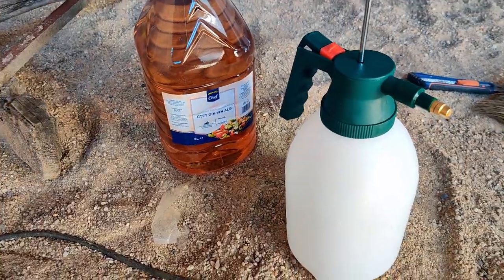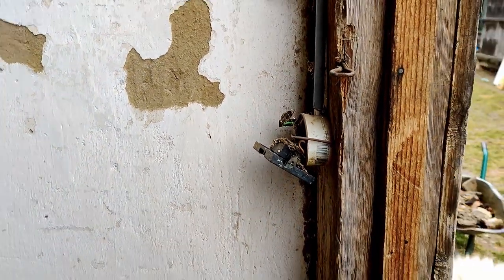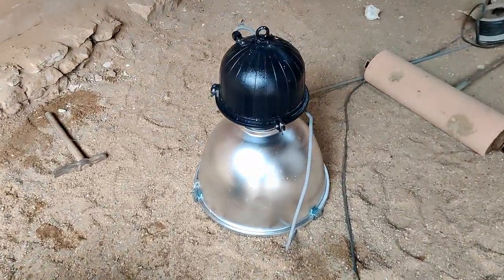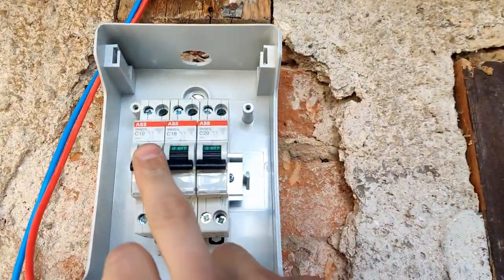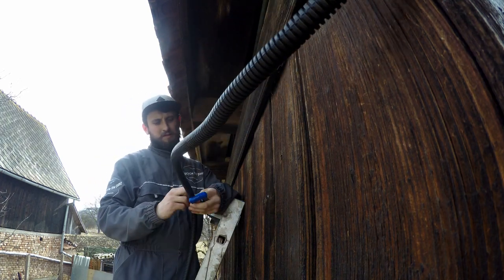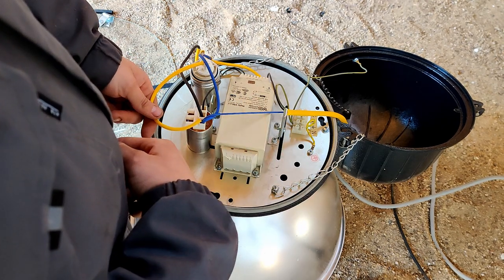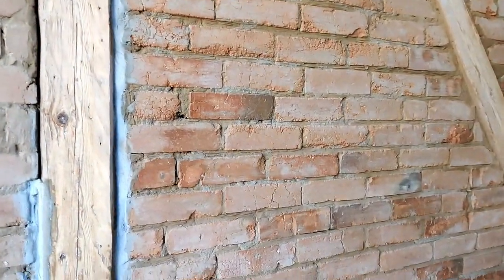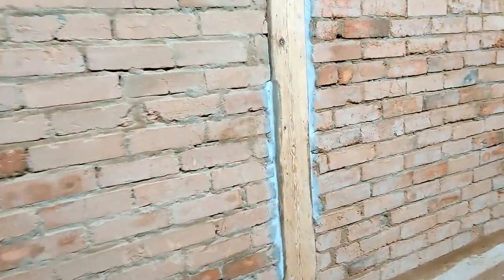BARN RESTORATION pt.2 | The electrical WORK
On this episode I redo all the electrical work and install some upcycled lamps which i got for free. Work...work...work.

80s Retrowave Music - Hackers
Retro Synthwave - The Saga
Sci-Fi Synthwave - Terraform